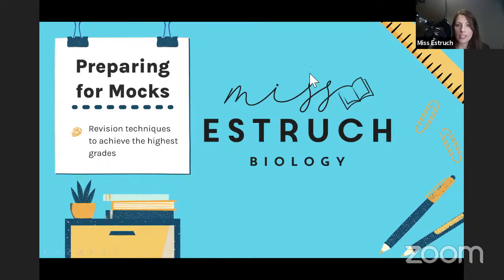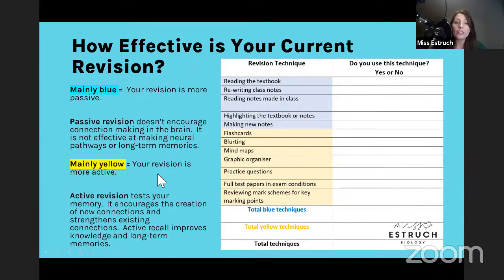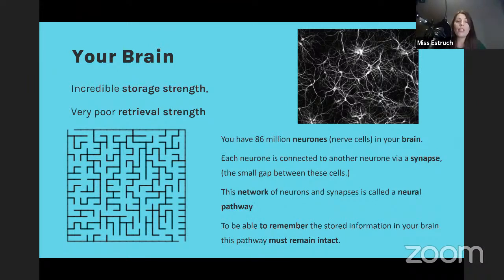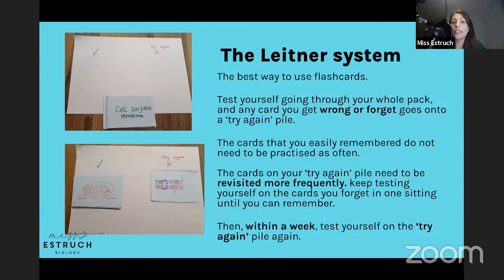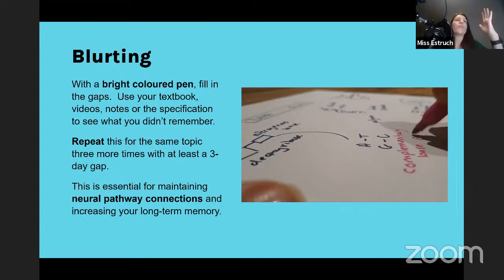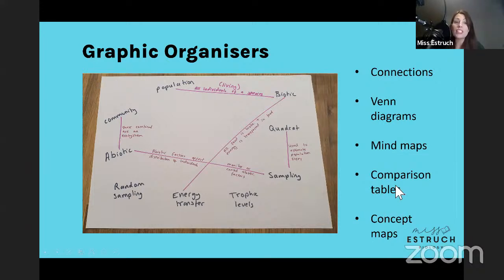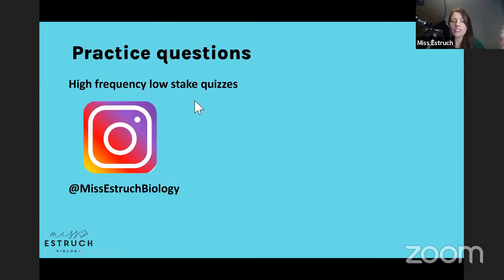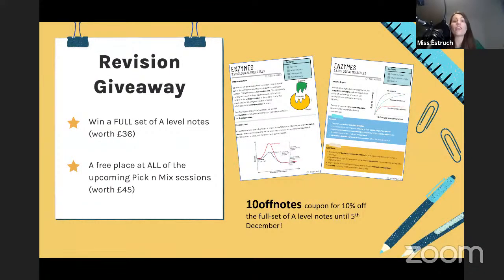Prepare for Mocks: Revision Techniques to Achieve the Highest Grade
Do you have exams coming up and need help?

Join my FREE LIVE workshop on revision techniques.  I will go through the 5 revision techniques I highly recommend and explain the science behind them that PROVES they work!

Come and join me to help boost your grade!

If you have any questions you can submit them in advance in the comments or live (there is a 20-second delay on live streams though)

Image credits:
Canva